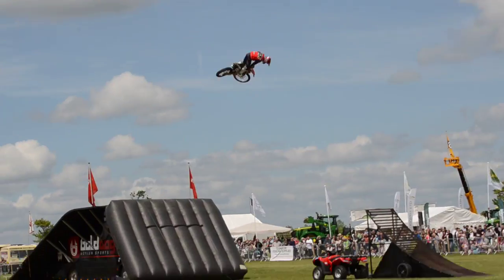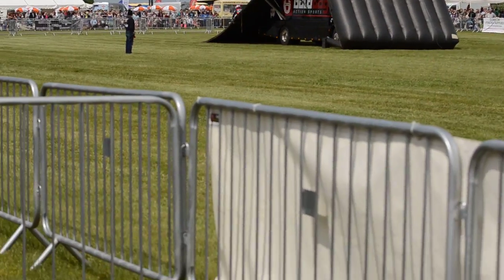Bold dog motor cycle display team at the Essex Young Farmers county show 2016